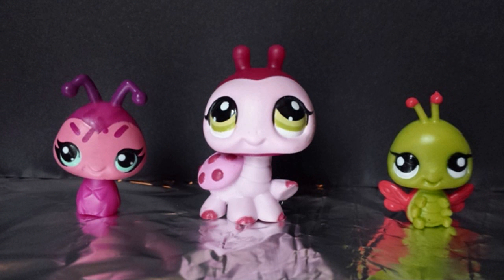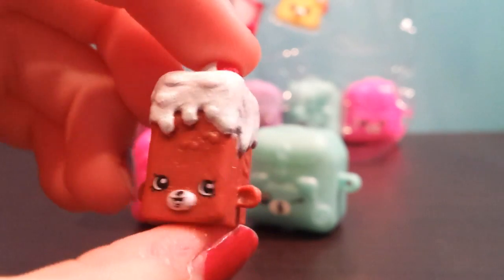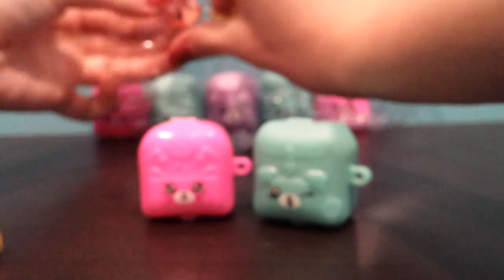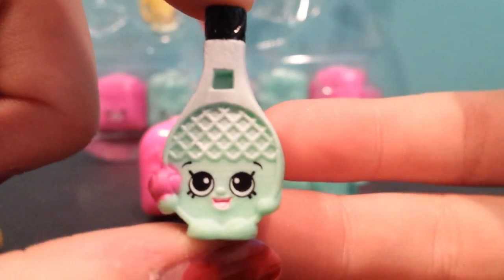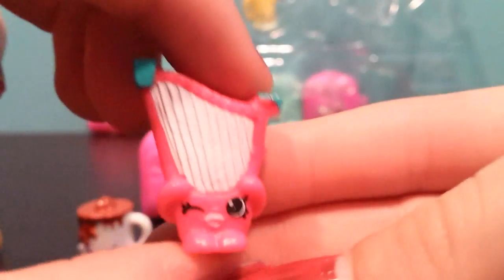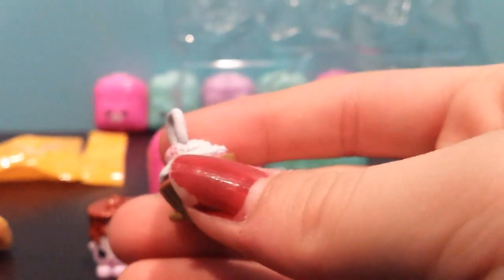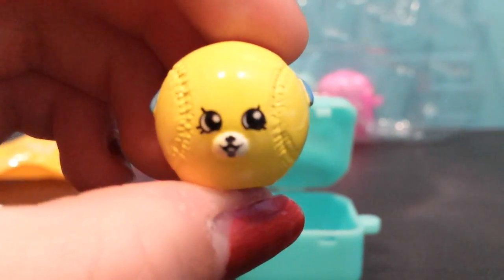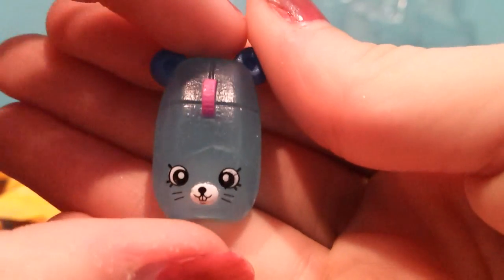Shopkins Season 5 12 Pack!!!!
In this video, i will be opening up a Shopkins Season 5 12 Pack!